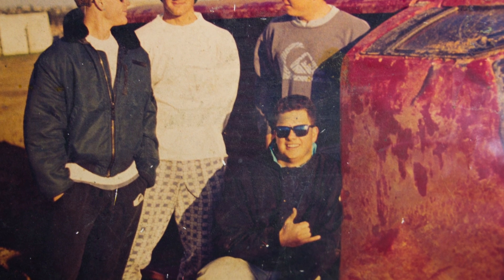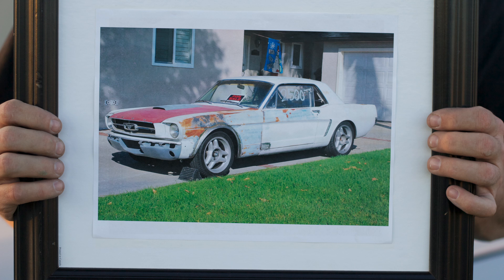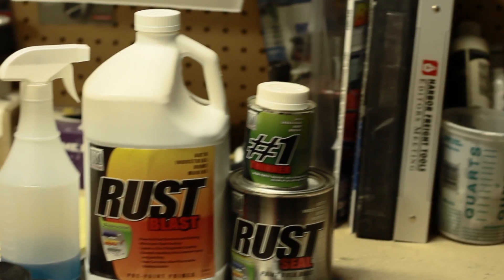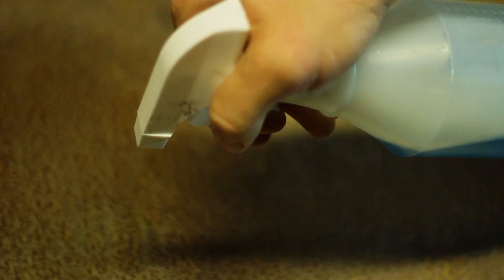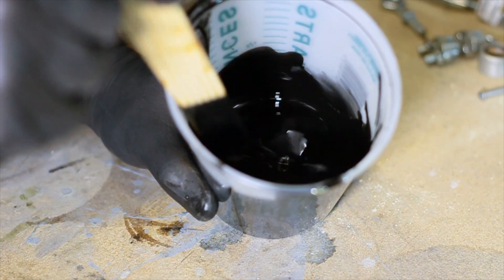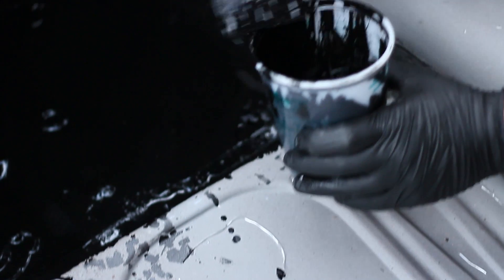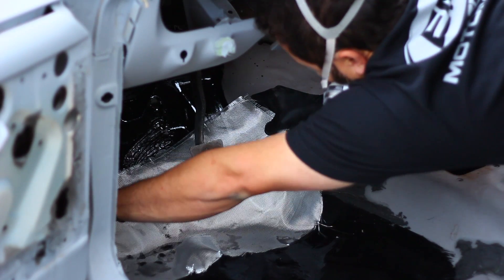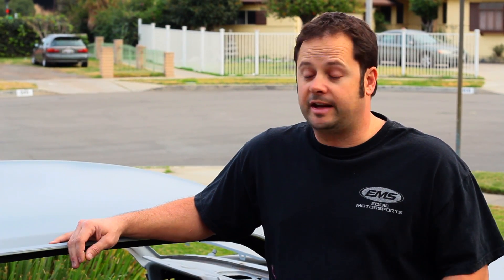KBS Coatings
Check out KBS Coatings Rust Blast and Rust Seal on a classic Mustang project.